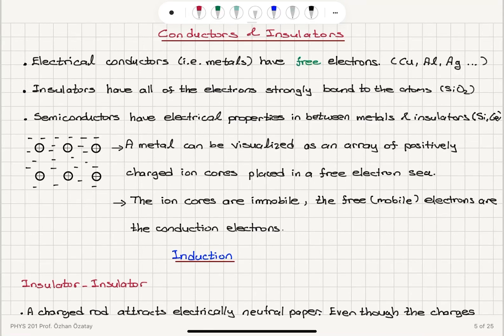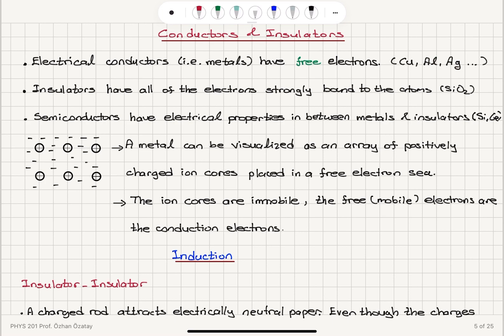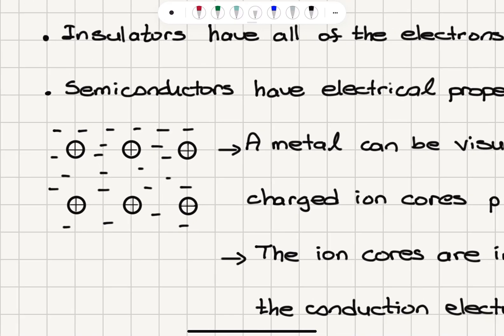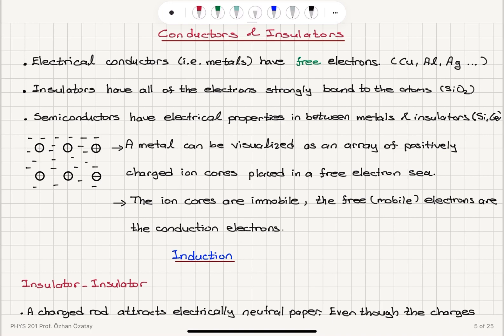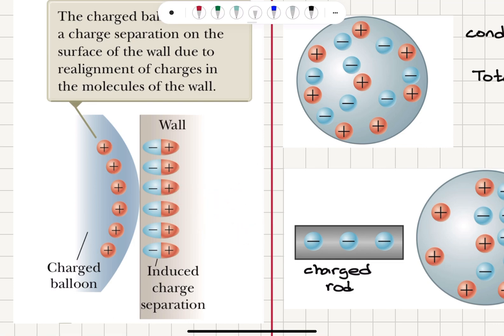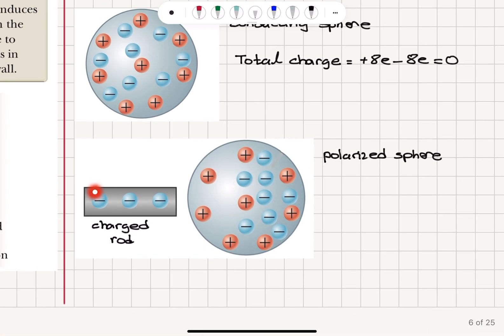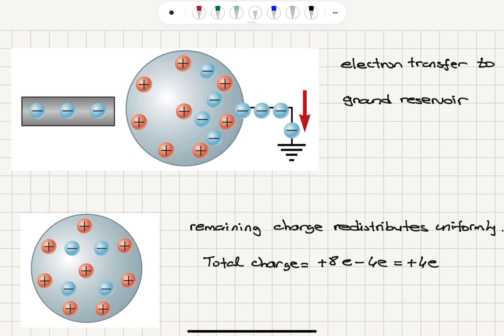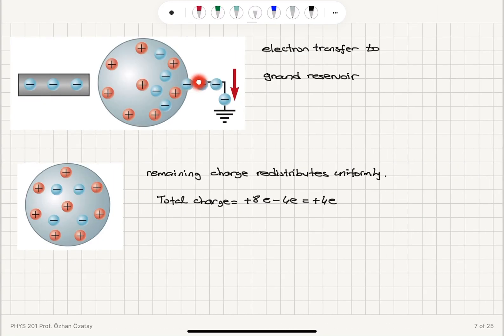Week 1-2 Conductors and Insulators